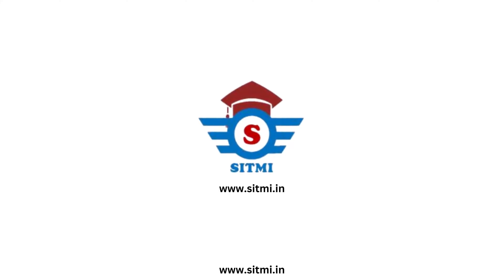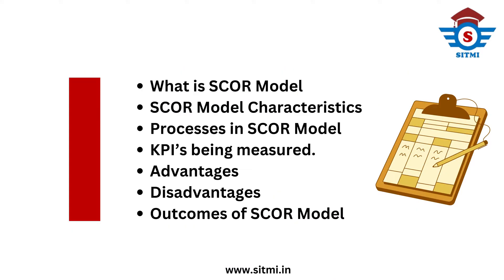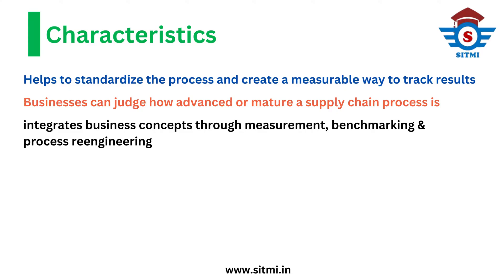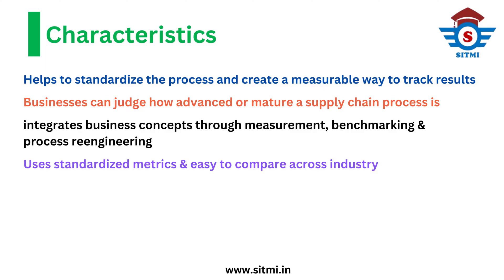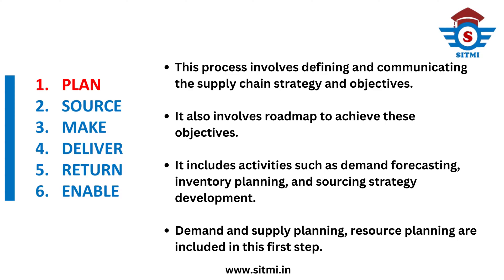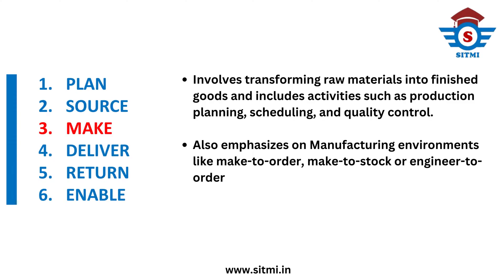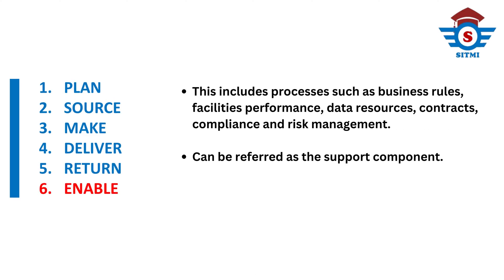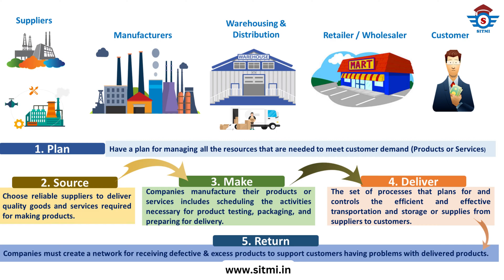SCOR Model in Supply Chain | Supply Chain Operational Reference Model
SCOR (Supply Chain Operational Reference) Model in Supply Chain.
• What is SCOR Model?
• Characteristics of SCOR Model
• Processes in SCOR Model
• KPI’s recommended from SCOR Model
• Advantages & Disadvantages of SCOR Model
• Outcomes of SCOR Model (Practices)

SITMI Academy